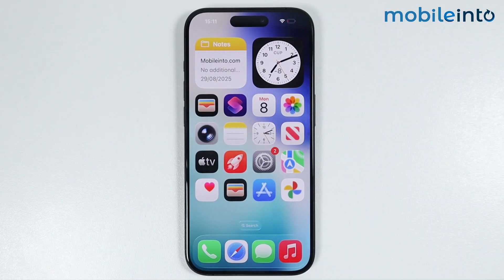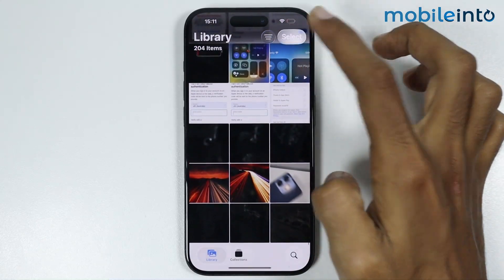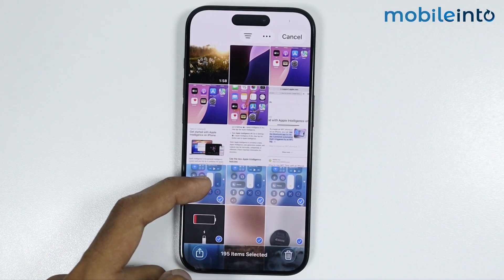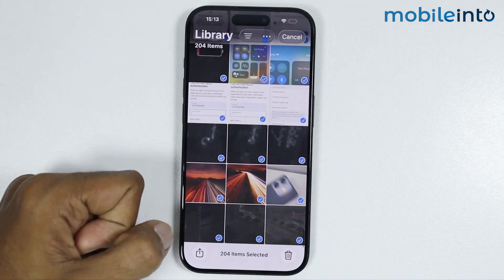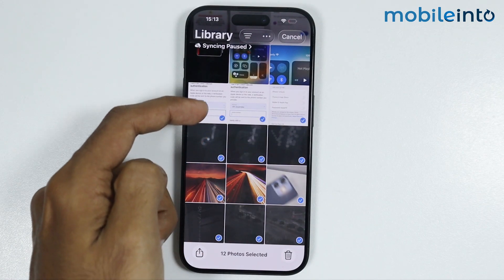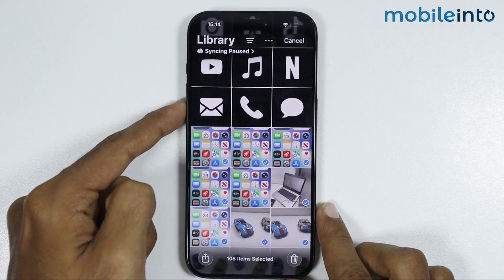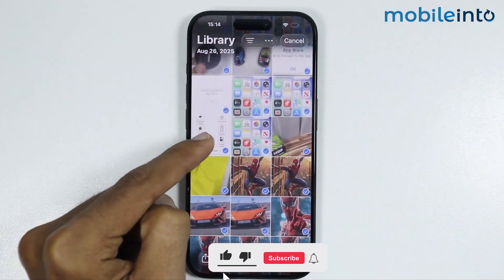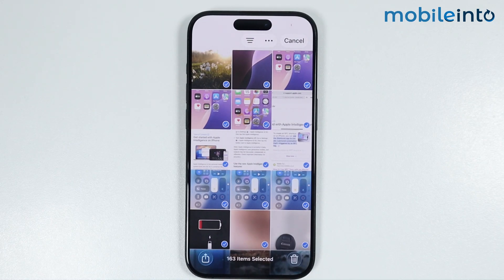[iOS 26] How to Select All Photos on iPhone At Once!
In this video, we will learn how you can select multiple photos at once on iPhone. If you want to select all photos or find photos settings on iPhone, follow these steps.